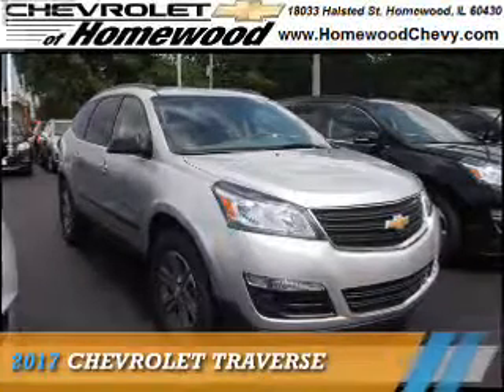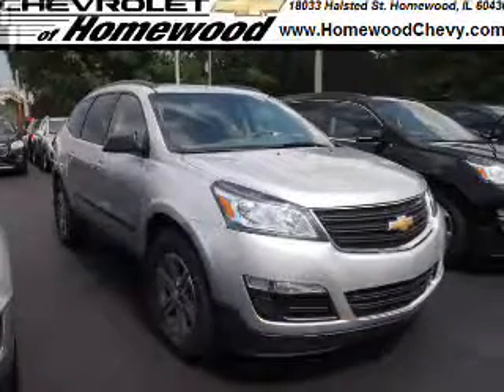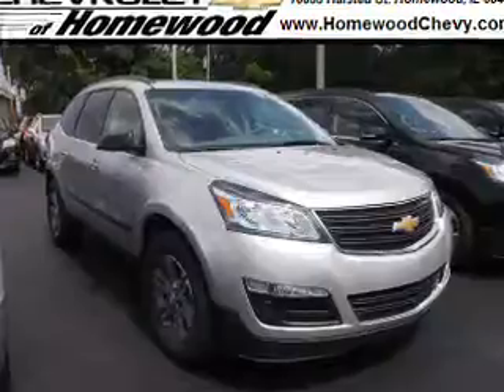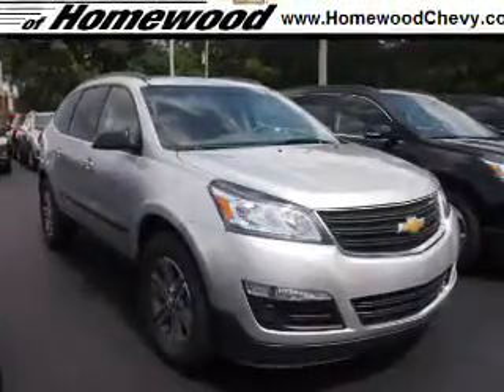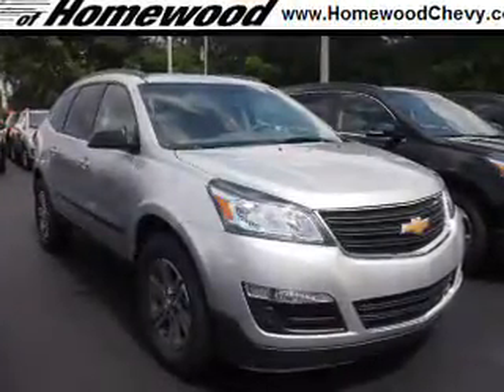2017 Chevrolet Traverse 17095 - Homewood IL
Year: 2017
Make: Chevrolet
Model: Traverse
Trim:
Engine: 3.6 liter 6 Cylindercylinder AWD
Transmission: Automatic
Color: Silver
Mileage: 2
Address:
18033 Halsted St
Homewood, IL 60430
VIN:1GNKVFED0HJ147585